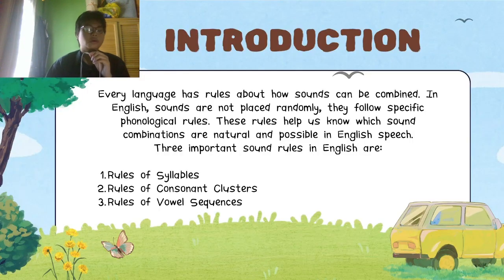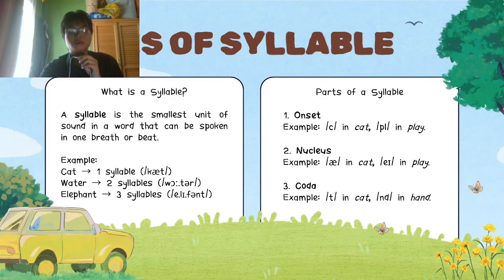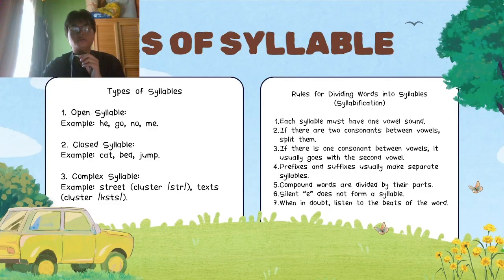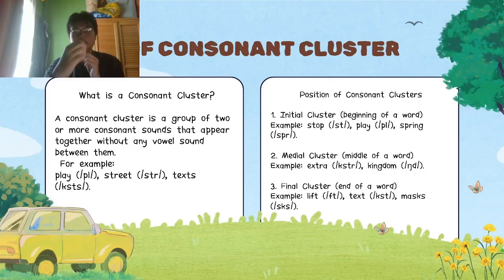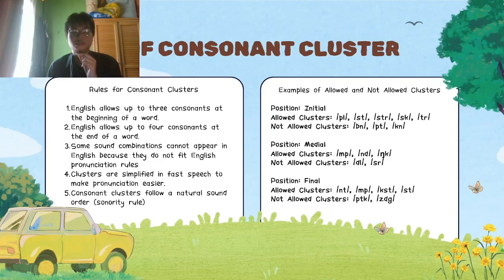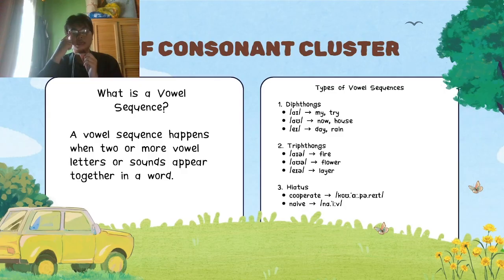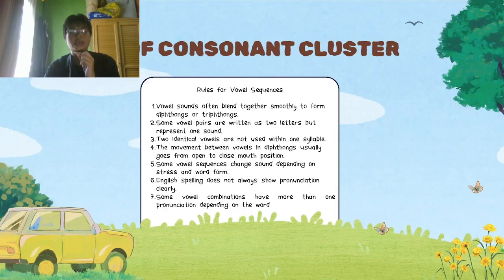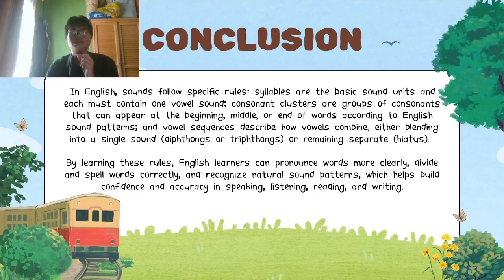Rules of Syllable, Consonant Cluster, and Sequence of Vowel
Name: Muhammad Fayyaz Destara
Class: 2023
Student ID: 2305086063